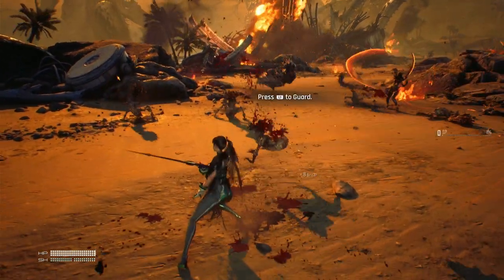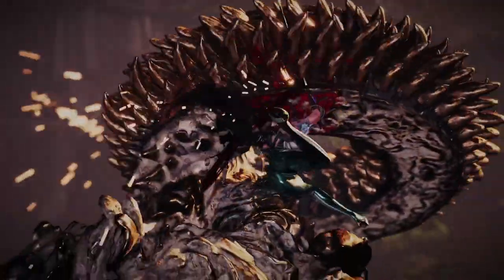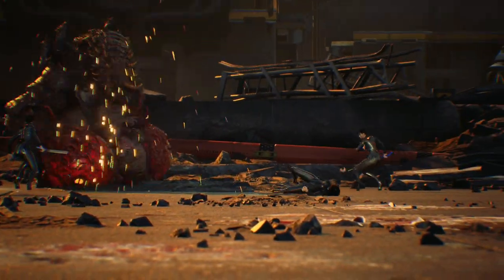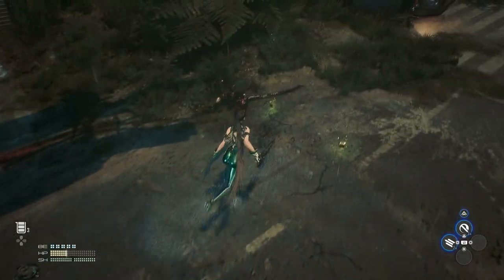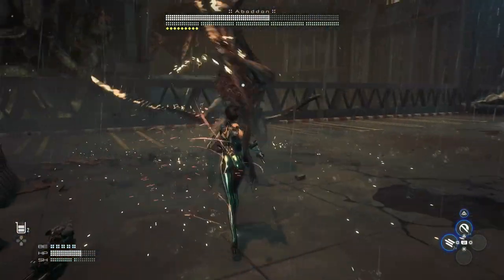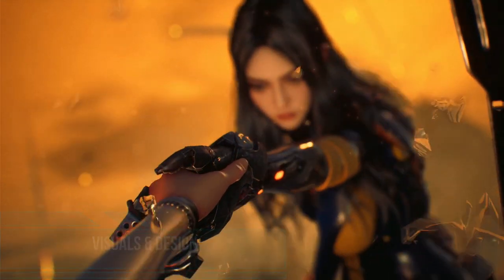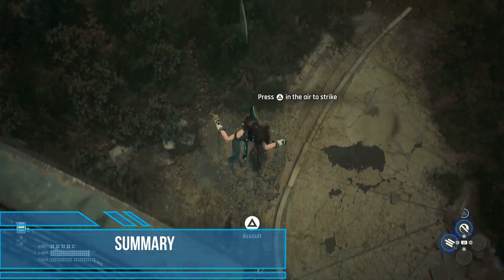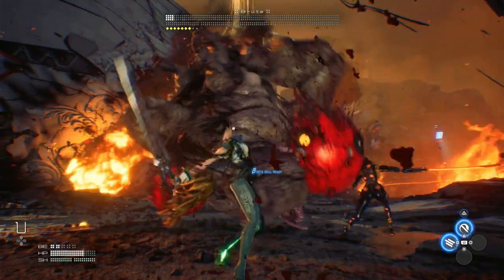STELLAR BLADE Preview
Preview look at the Stellar Blade Demo on the Playstation 5.  The future of humanity hangs in the balance in Stellar Blade, an all-new story-driven action adventure on PlayStation 5.  Ravaged by strange, powerful creatures, Earth has been abandoned, and what is left of the decimated human race has fled to a Colony in outer space.  After travelling from the Colony, 7th Airborne Squad member EVE arrives on the desolate remains of our planet with a clear-cut mission: to save humankind by reclaiming Earth from the Naytiba – the malevolent force that has devastated it.  But as EVE tackles the Naytiba one-by-one, piecing together the mysteries of the past in the ruins of human civilization, she realizes that her mission is far from straightforward.